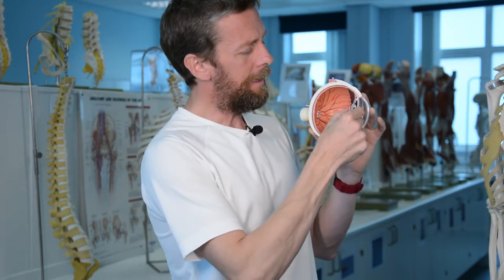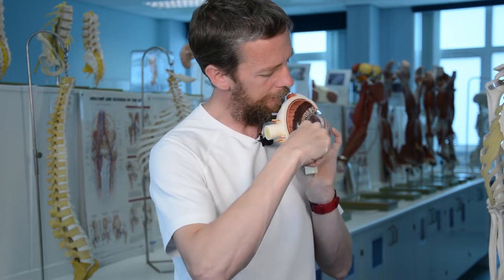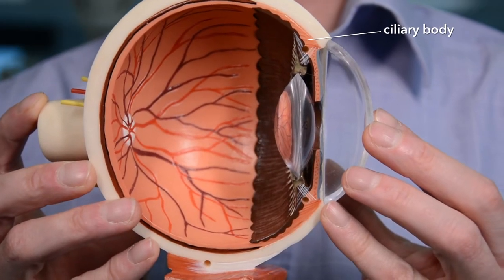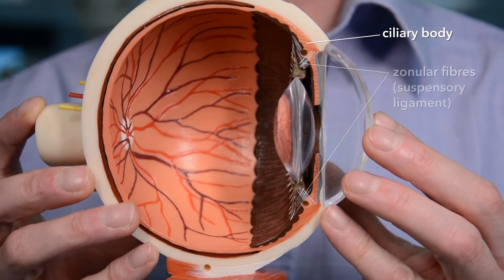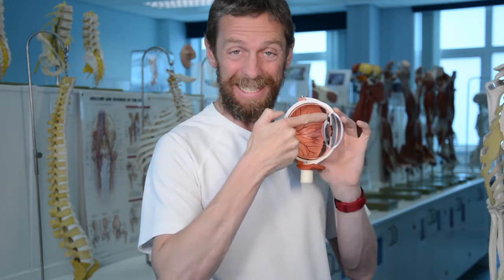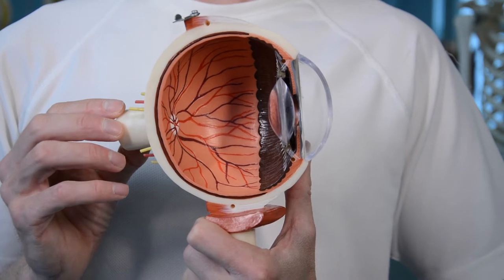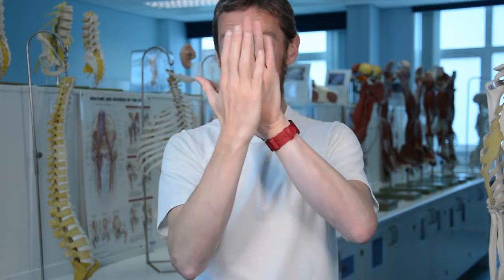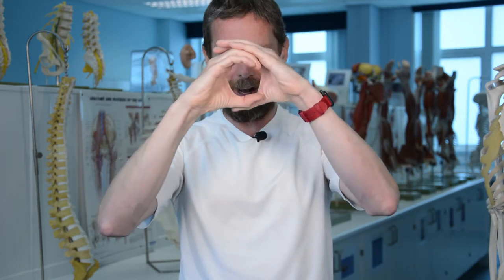Eye convergence and accommodation (anatomy)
We talked about the anatomy of the eye a while ago, but we didn't talk about convergence. It's a little thing, and it's only a little bit anatomical, but let's have a chat about accommodation and convergence.